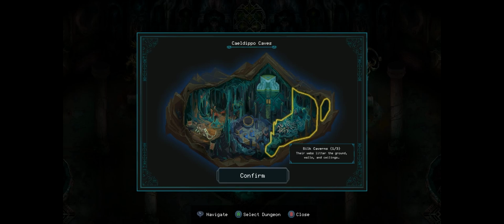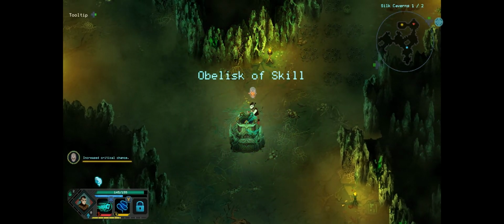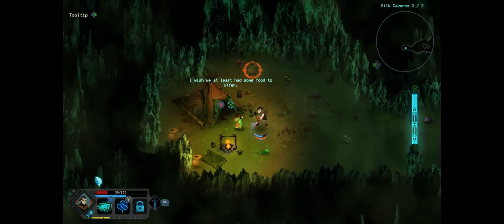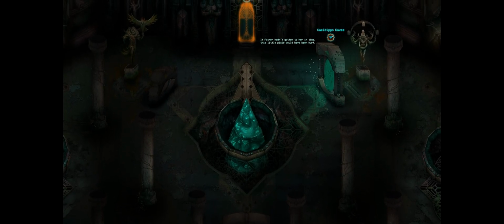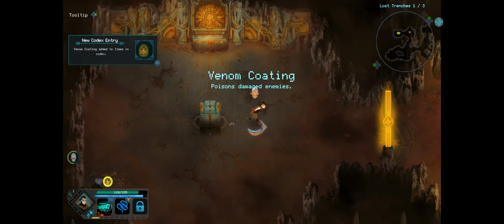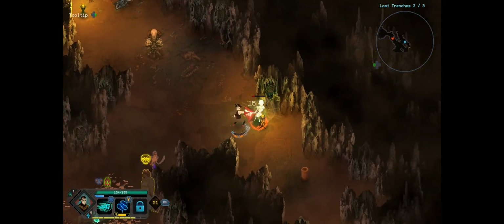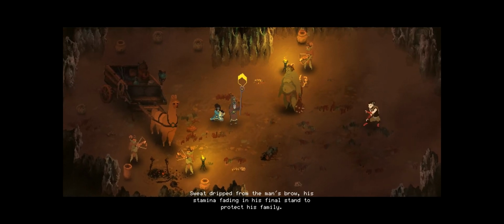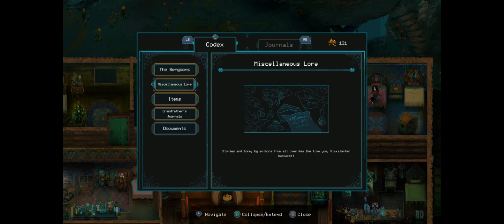Children of Morta – Part 4 | Marked Target (new character, no new levels)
Hundreds of years ago a great calamity befell the world of Rea – a tide of corruption unleashed via a malevolent source.  Hungry, twisted, evil – it seeks to bring humanity to its knees and it seems to claim all before it easily.

In this rogue light twin stick shooter we will aid the Bergonson's – a family whose line has fought this overpowering evil in the past – in their attempt to rid Rea of this influence.  Each of the family members plays a little differently, and have their own talent tree and passive/active skills, bringing a unique 'flavor' to the game depending on who you decide to use.  The story is great, the music good, and the combat fun.